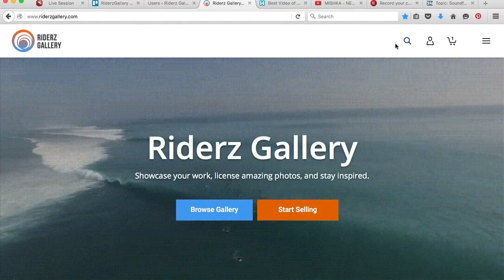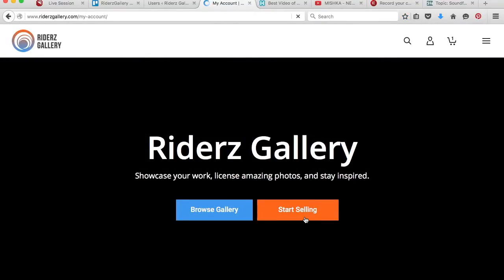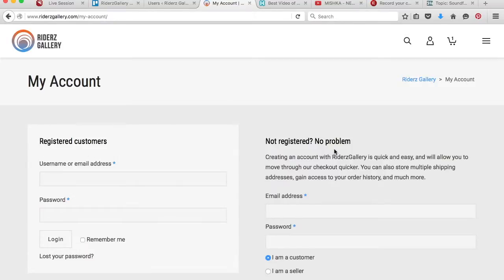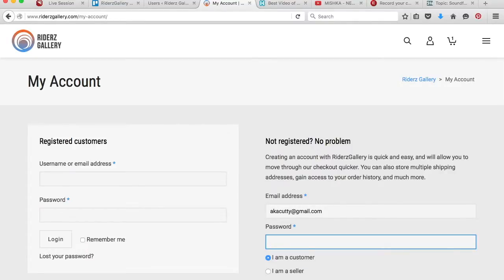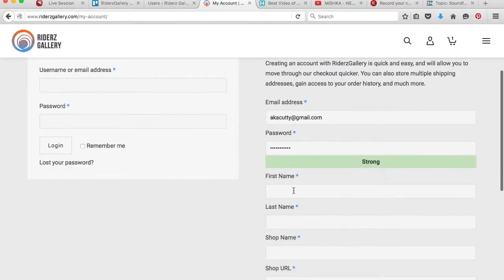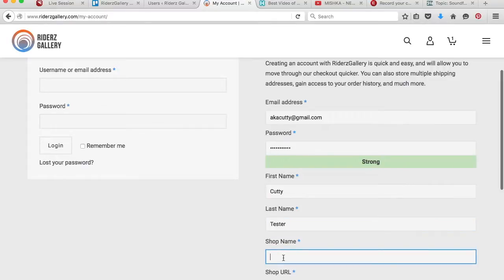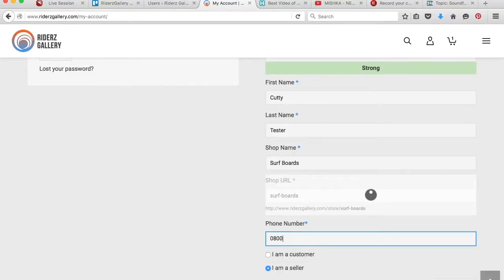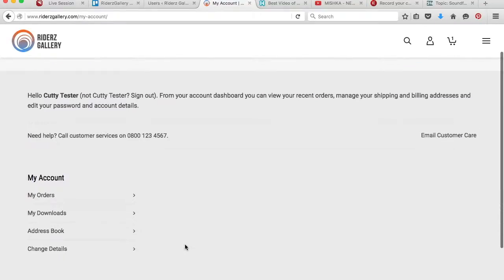RiderzGallery: Sign Up as A Seller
We show you how to sign up as a seller on the RiderzGallery platform. Have fun.